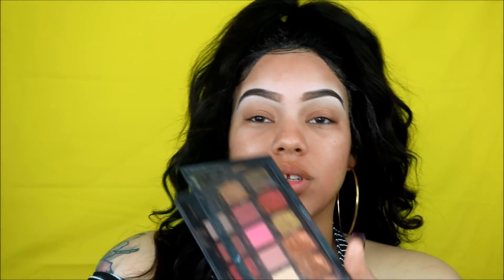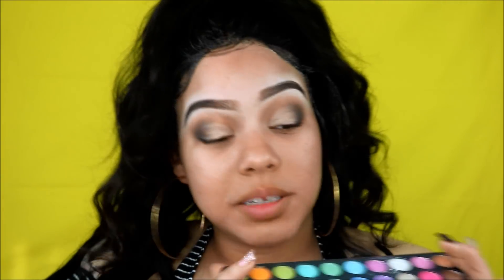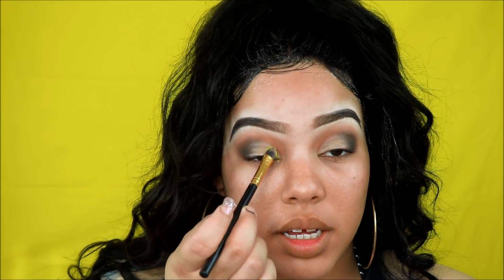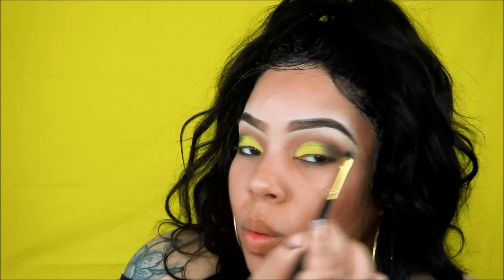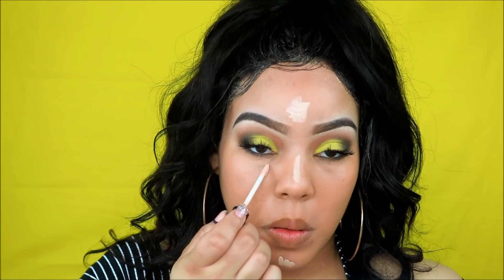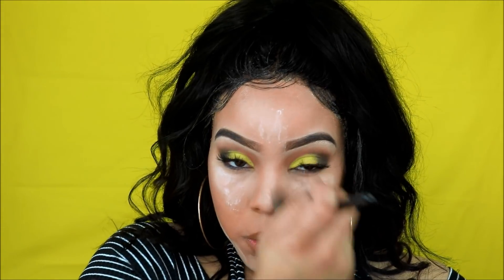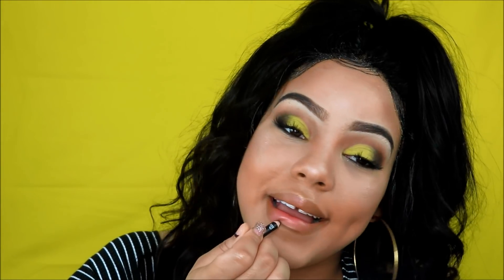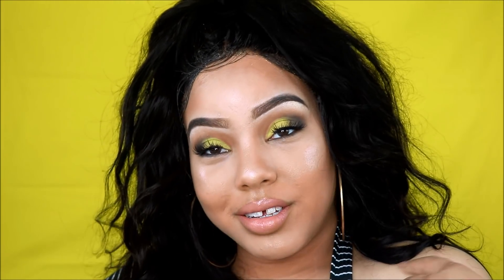MELLOW YELLOW. BRIGHT YELLOW CUT CREASE MAKEUP TUTORIAL |ASIA DIONNA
YELLOW CUT CREASE
I HOPE YOU ALL ENJOY THIS TUTORIAL
SNAP-ASIA.DIONNA
SUBSCIBE